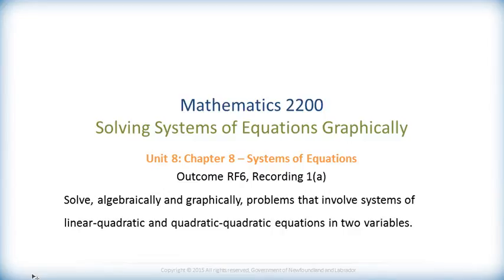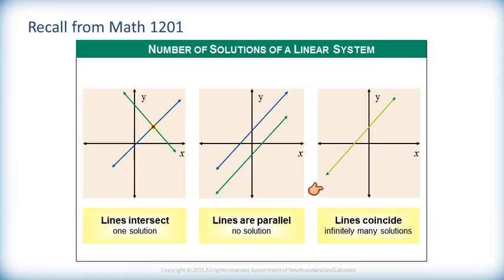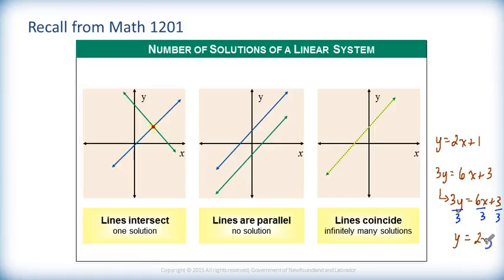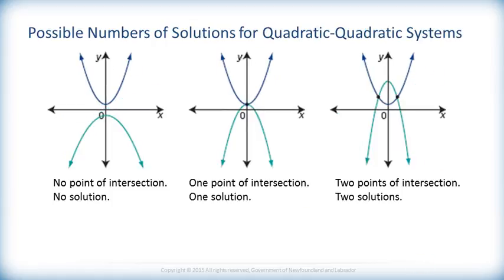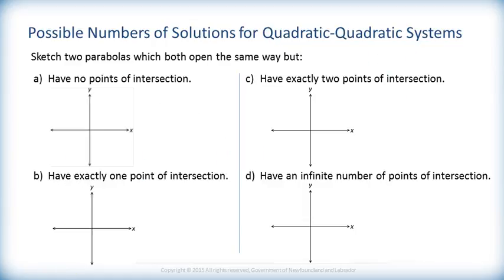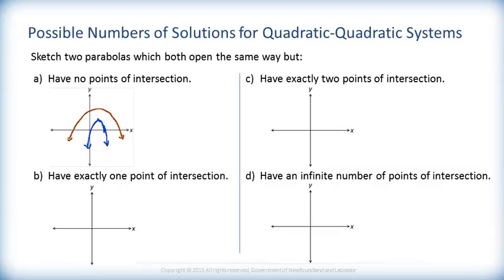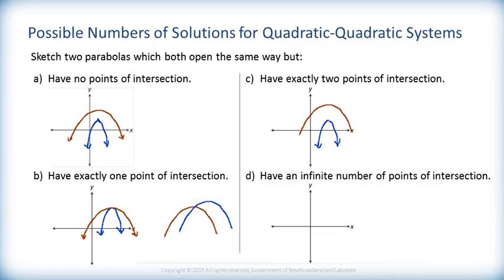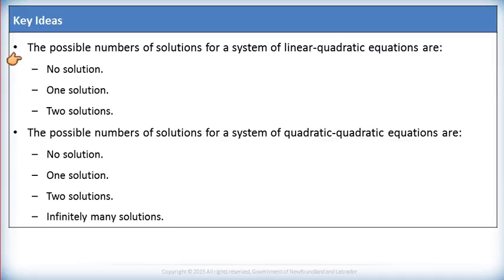Math 2200 - Ch.8 Sec.8.1 Solving Systems of Equations Graphically 1A - Instruction